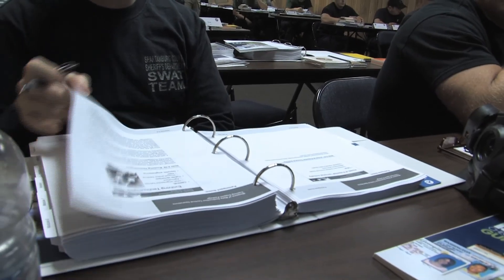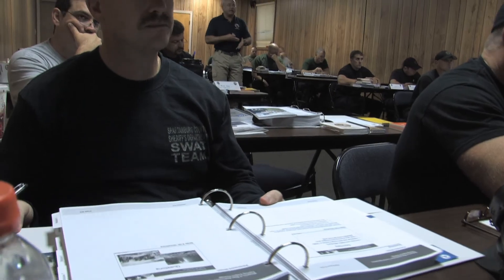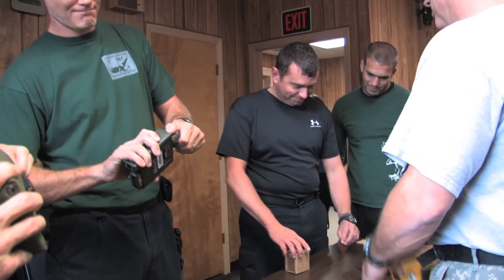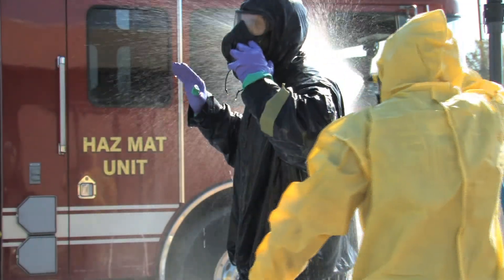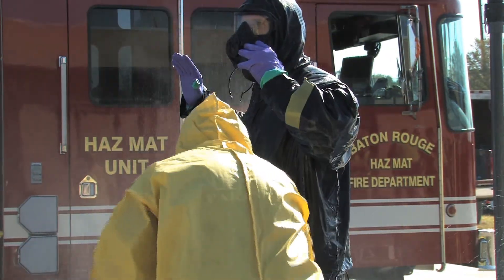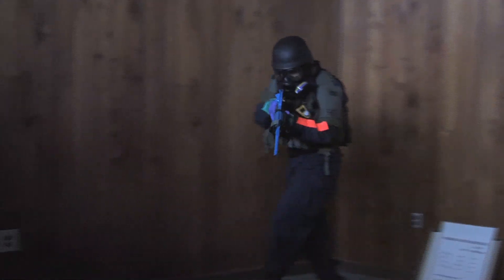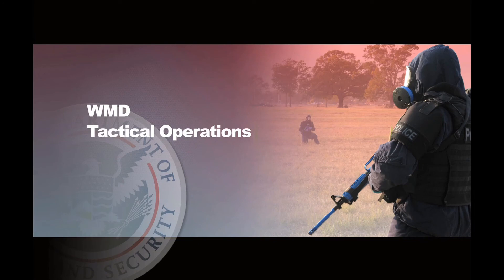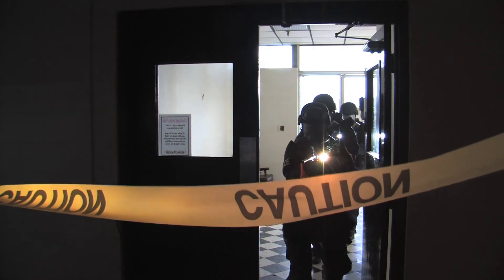Tactical Operations for CBRNE Incidents (PER-221)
The goal of this course is to provide tactical team personnel and emergency responders with the knowledge, skills, and abilities to safely and effectively respond to chemical, biological, radiological, nuclear, and explosive (CBRNE) incidents.

 Through a combination of classroom sessions and comprehensive practical exercises, participants gain knowledge and experience in decontamination procedures; selection and use of PPE; tactical operations involving an IED; identification and characteristics of chemical and biological agents; identification and characteristics of radiological isotopes; use of detection equipment; and planning and performing tactical operations in a CBRNE environment.

LSU NCBRT/ACE is a nationally recognized center for emergency preparedness and response training located at Louisiana State University’s flagship campus in Baton Rouge, Louisiana. We provide mobile training to both the national and international emergency response community. Together with our stakeholders, we challenge ourselves each day to influence human safety, security, and resilience in a positive manner.